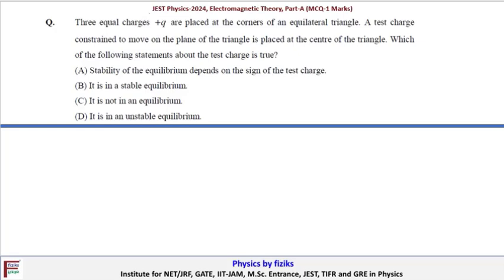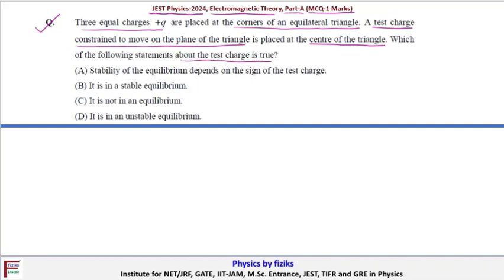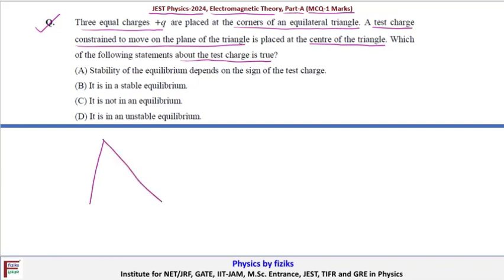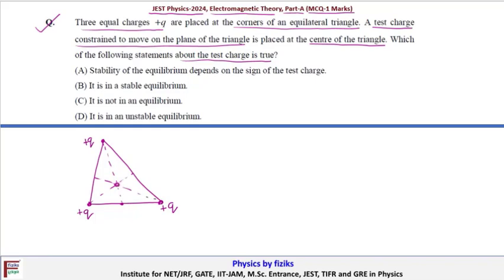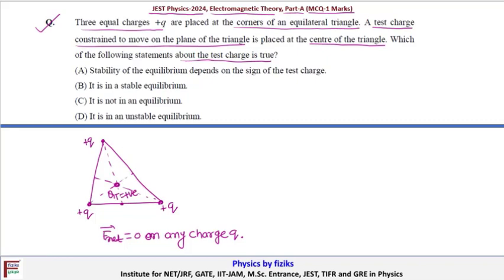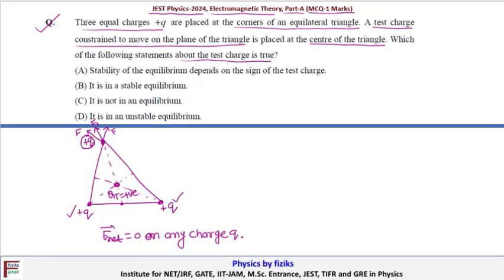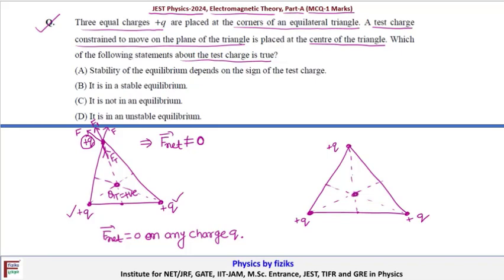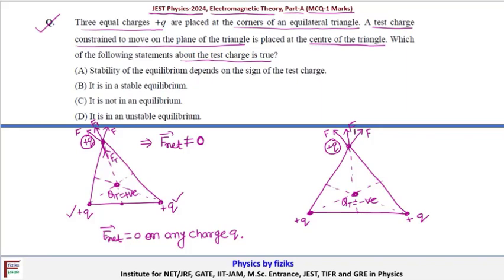JEST Physics-2024 Solution of Electromagnetic Theory (Coulombs Law) Question-7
In This Video We Will Discuss Solution of JEST Physics-2024,
Questions Based on Topics of Electromagnetic Theory of Physics

Physics by fiziks introduces Regular Classroom Program for aspirants preparing for IIT-JAM/ IISc, JEST, TIFR, M.Sc. Entrance - 2025 Exam
Starting from: 22n April, 2024.

• Career Guidance
• Personal Mentoring